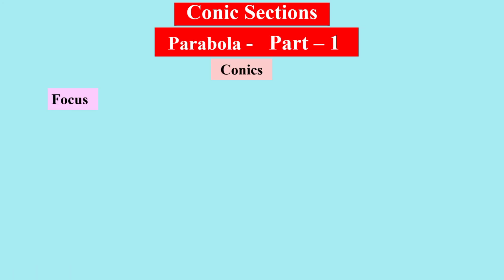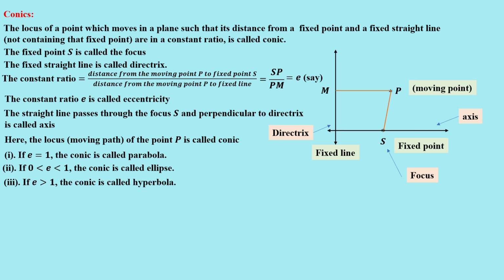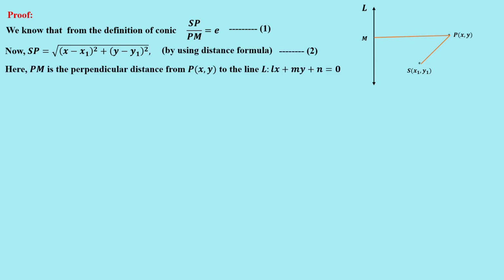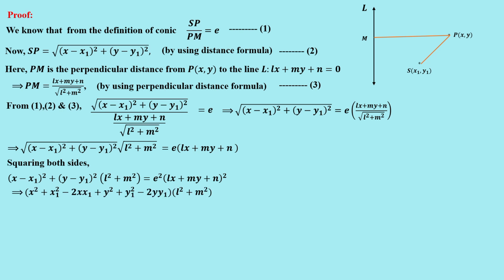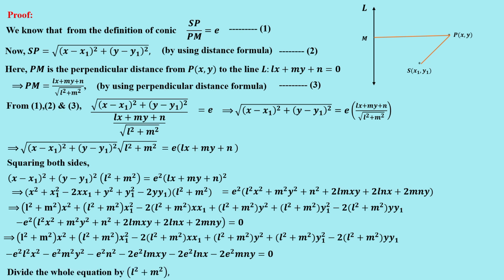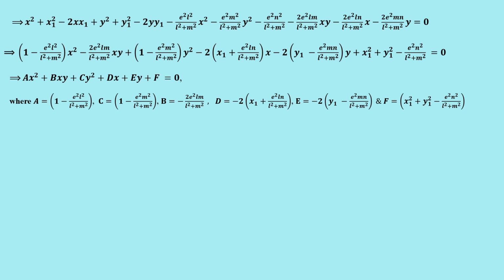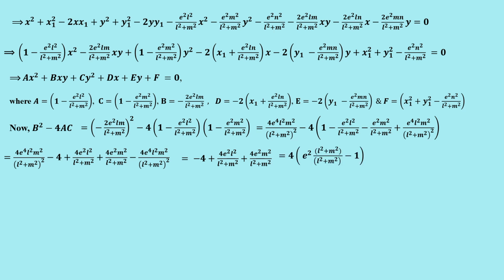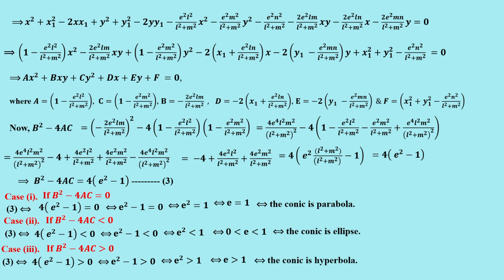Conic Section Parabola 1 , Parabola , ProblemWithSolution , Please Subscribe , Like & Share 🙏